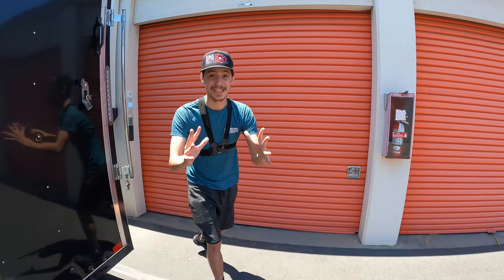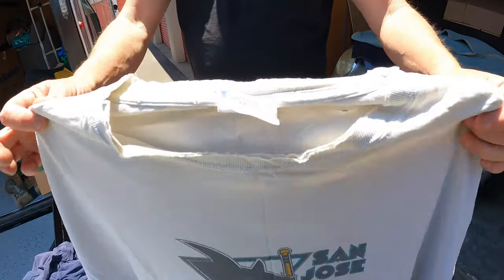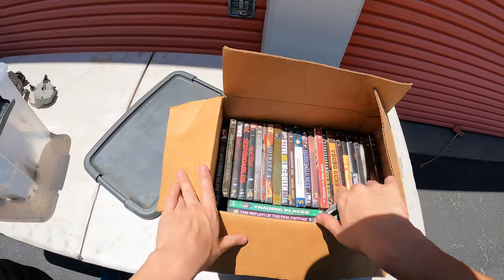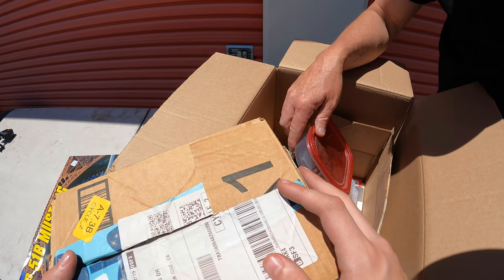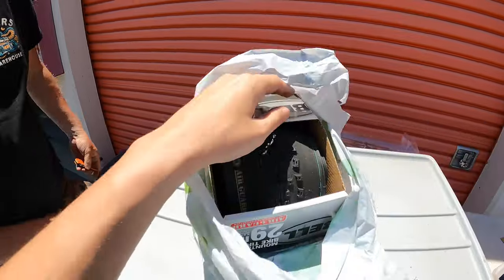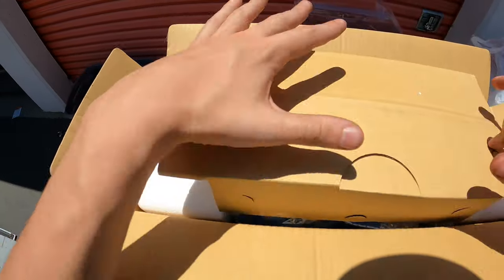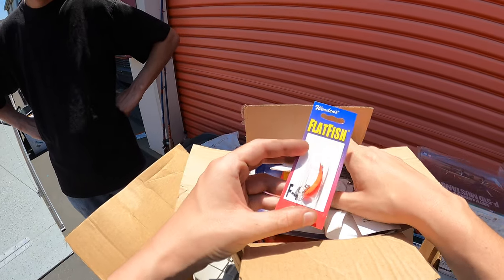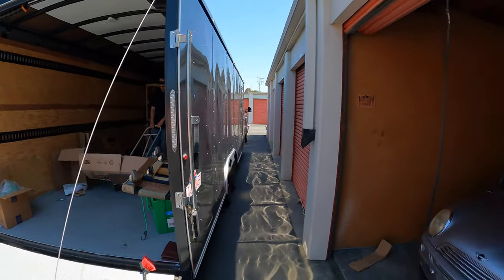FOUND CAR Inside $640 Abandoned Storage Locker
FOUND CAR Inside $640 Abandoned Storage Wars Unit

How to make money online is my number one goal as i have graduated and now become an adult. Im learning how to treasure hunt the flea market, garage sale, yard sale, and storage auction for items i can sell on ebay , amazon, and other auction platforms. My how to make money adventure for abandoned treasure is fun to me. Lets get pillaging with my father and I the storage auction pirate.

TAGS

how to make money 2022, buying storage units, and storage lockers, i bought an abandoned storage and found this, but treasure hunting, like storage wars, and storage hunters, and auction hunters, and even american pickers, can be how to make money, storage auction finds,